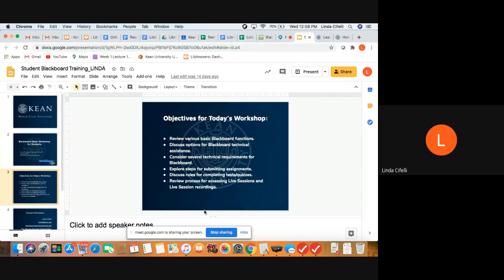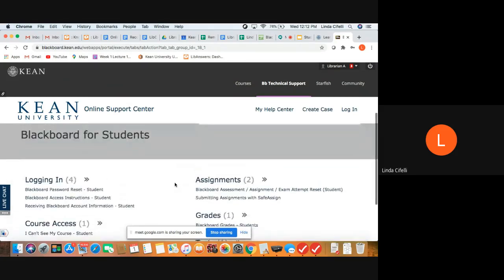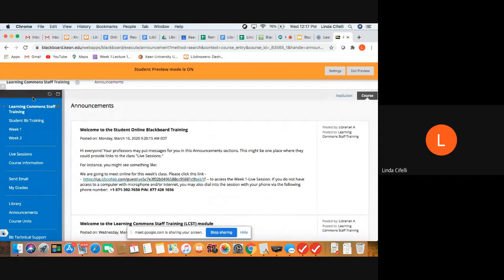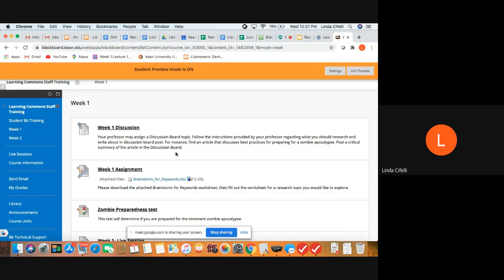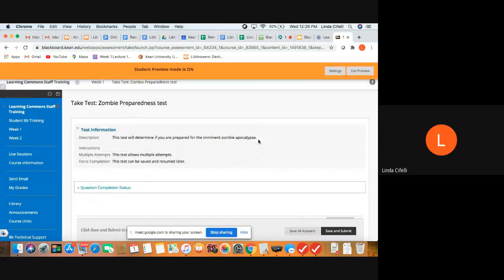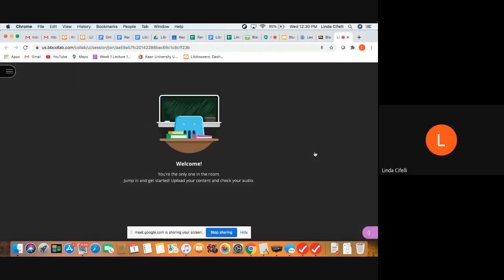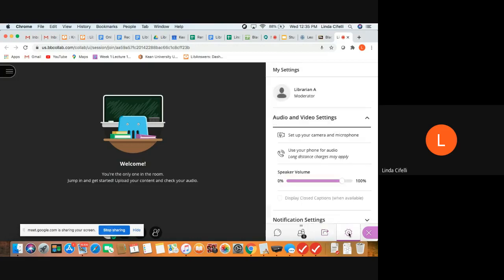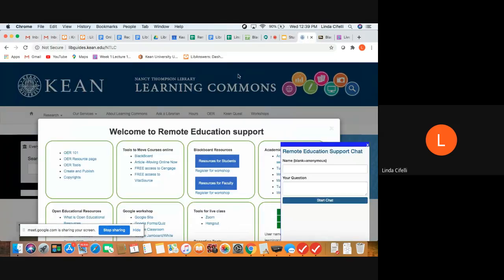Learning Commons Blackboard Student Workshop